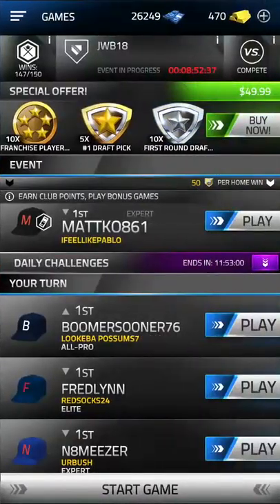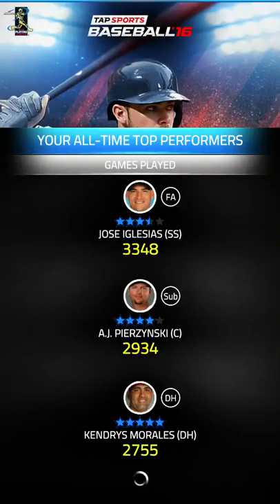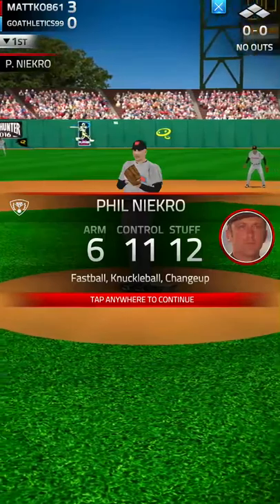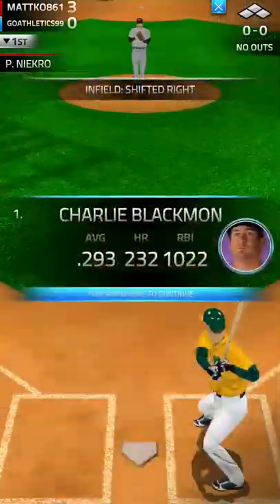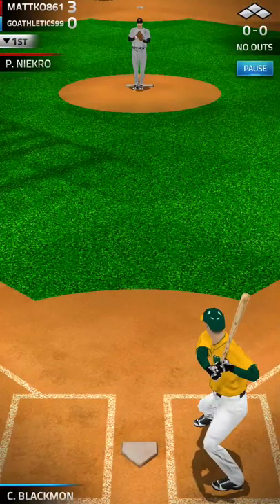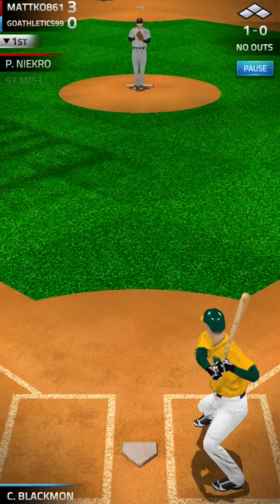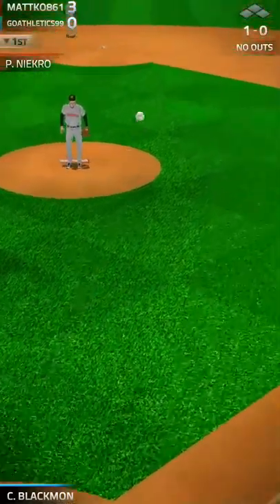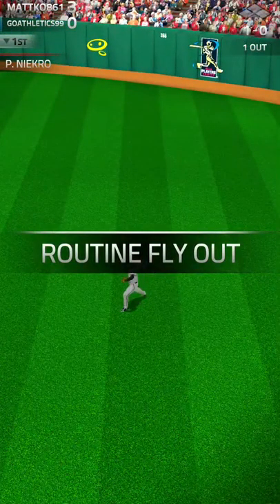Tap Sports Baseball 16 vs Phil Niekro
We face knuckleballer Phil Niekro in this gameplay 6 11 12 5* legend. Lets see if we can hit that folly floater of a pitch or not.

After the first inning we'll see if our team can pull out a victory against this team or not.